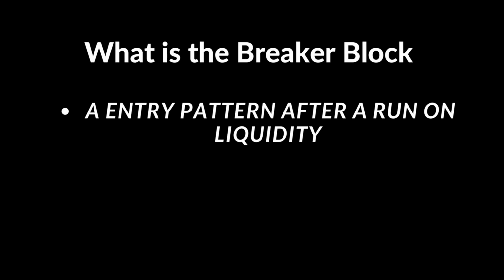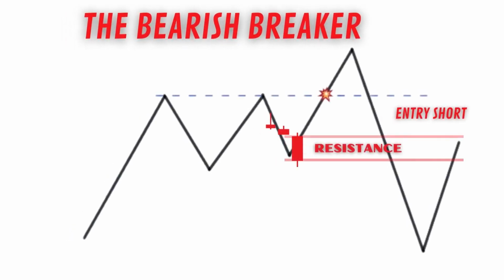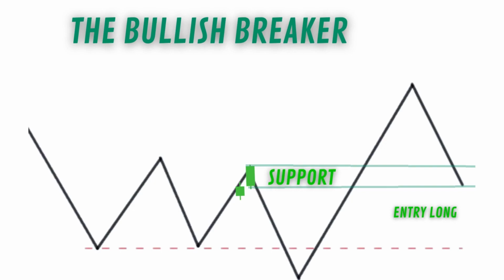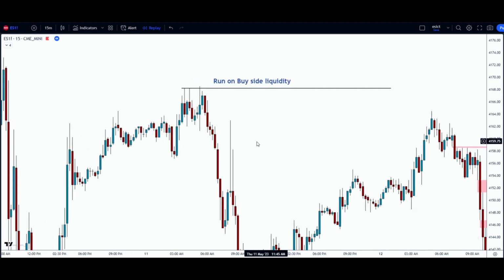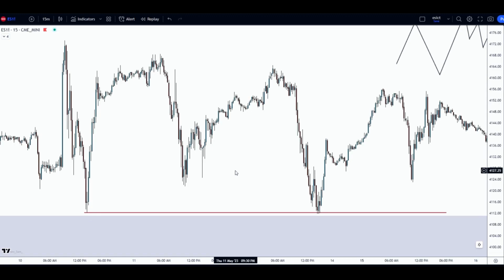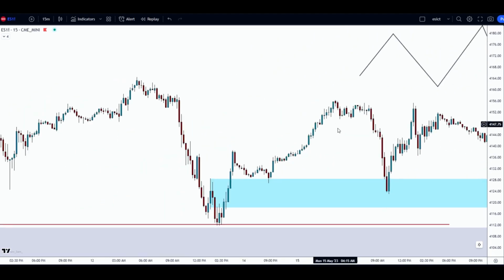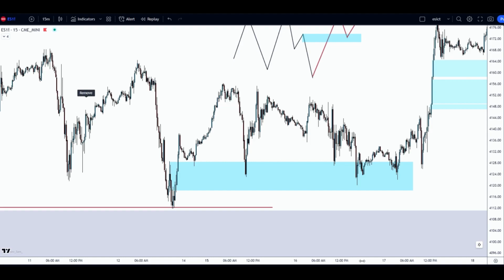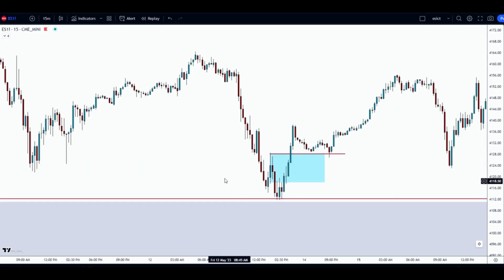The Only NO FLUFF_ ICT Breaker Block Trading Strategies Video Ever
Title: "Unlocking the Secrets of ICT Breaker Block Trading: A No-Fluff Guide"

Description:
Ready to revolutionize your trading game with ICT Breaker Block strategies? Look no further! In this no-fluff video, we cut through the noise and deliver the ultimate guide to mastering ICT Breaker Block trading techniques.

Say goodbye to complicated jargon and hello to clear, actionable insights. We break down the ICT Breaker Block approach step-by-step, empowering you to identify high-probability trading opportunities with precision and confidence.

Learn how to spot key market structures, anticipate price reversals, and execute trades with laser-like accuracy. Our straightforward explanations and real-world examples make it easy to understand and apply these powerful strategies in any market condition.

Whether you're a seasoned trader looking to refine your skills or a newcomer eager to learn from the best, this video is your go-to resource for mastering ICT Breaker Block trading. Don't settle for mediocre results – unlock the full potential of your trading journey today!

Watch now and discover the no-fluff secrets to success with ICT Breaker Block trading.